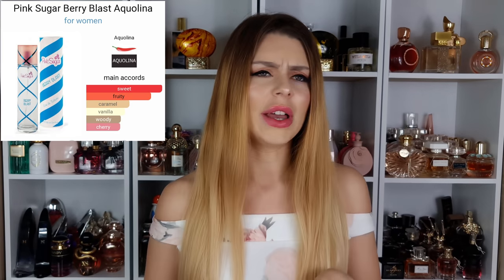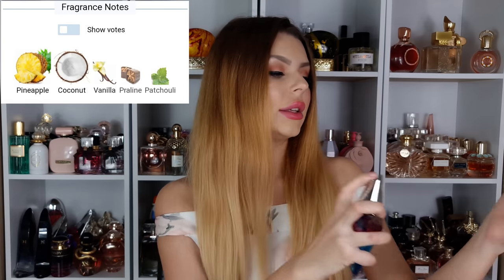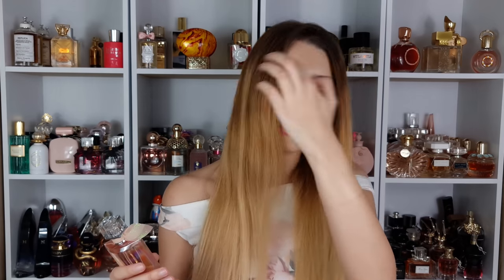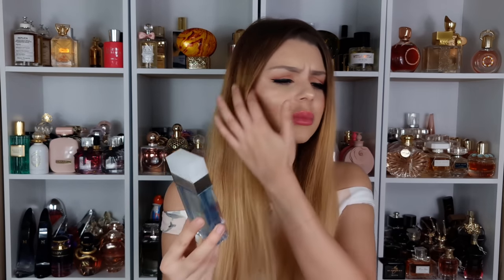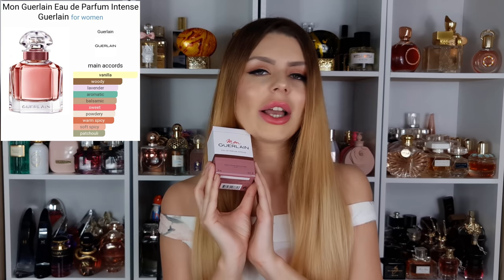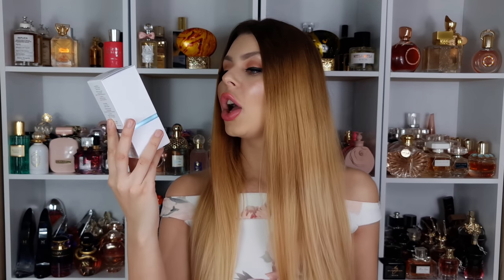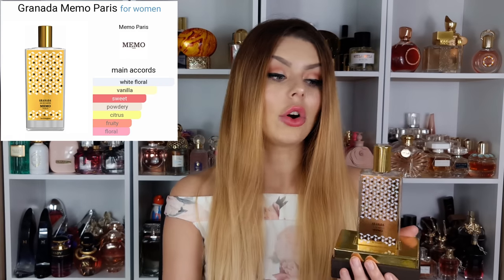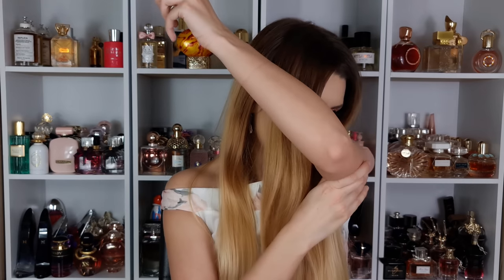MASSIVE PERFUME HAUL - Over 25 Bottles PART 1 : Angel Iced Star, LVEB Soleil Cristal & more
PERFUMES:

AQUOLINA PINK SUGAR BERRY BLAST

MUGLER ANGEL ICED STAR

LANCOME LA VIE EST BELLE SOLEIL CRISTAL

SHAY & BLUE TALLULAS CAMELIA

DOLCE & GABANNA LIGHT BLUE LOVE IS LOVE

NINA RICCI CHANT D' EXTASE

GUERLAIN MON GUERLAIN INTENSE

GUERLAIN COCONUT FIZZ

SHANGHAI TANG SPRING JASMINE

XERJOFF DOLCE AMALFI

MEMO PARIS GRANADA

Beckys Channel : @rebecacollazo

gabbylovesperfumes